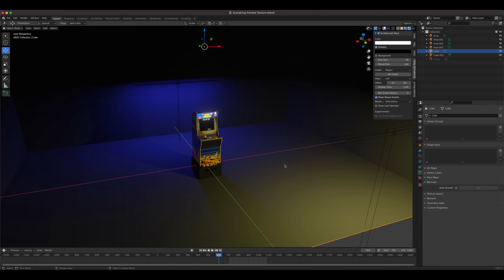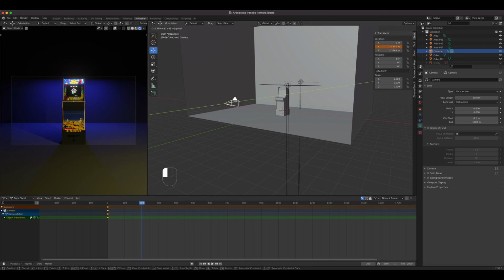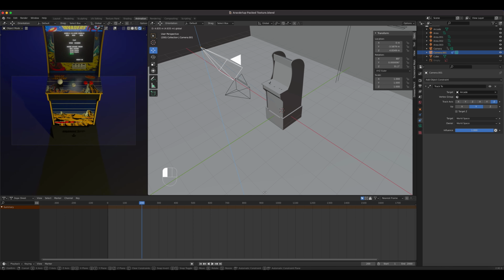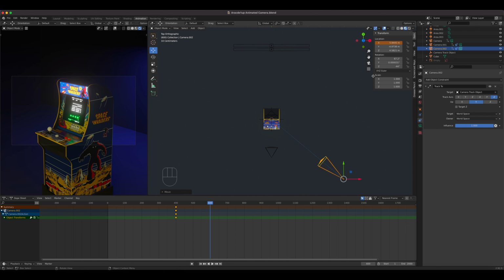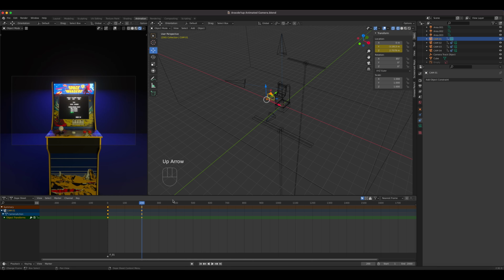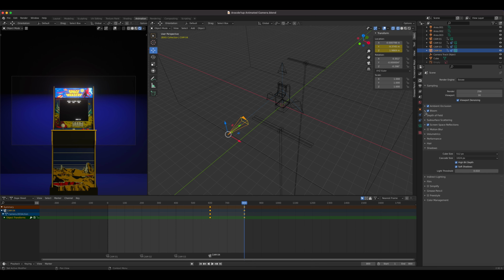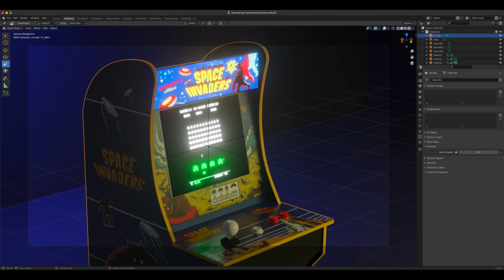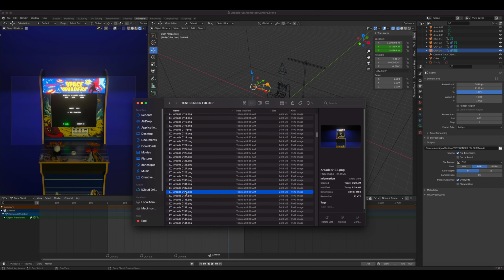Blender 3D Beginner: Camera Animation, Markers & Track to Object Constraint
Blender 3D lesson on how to animate and add multiple cameras.  Add a track to object constraint and set up the timeline for camera markers to make Blender auto switch cameras.